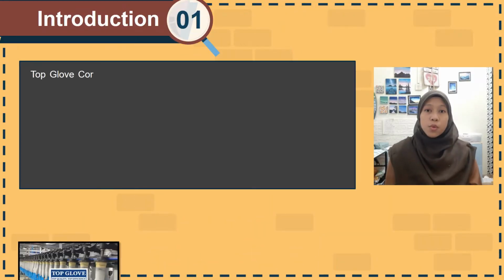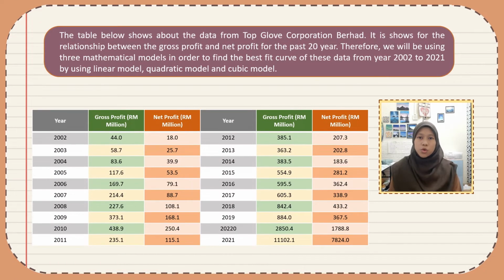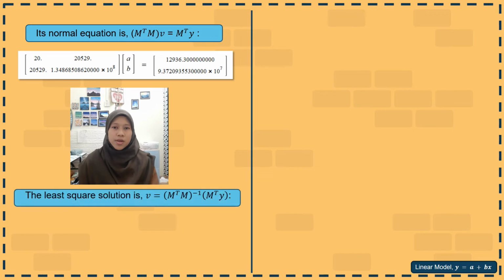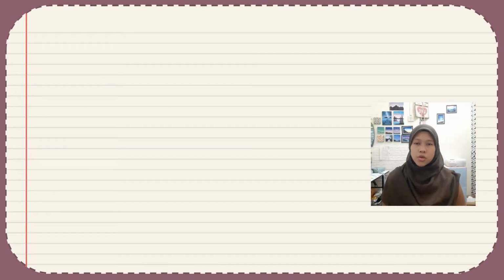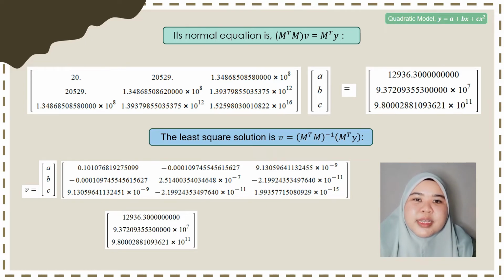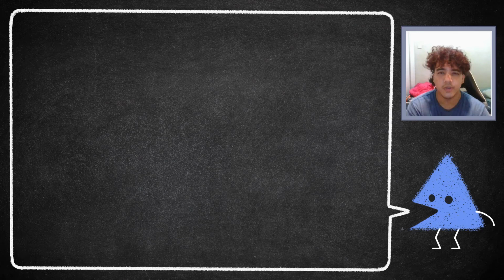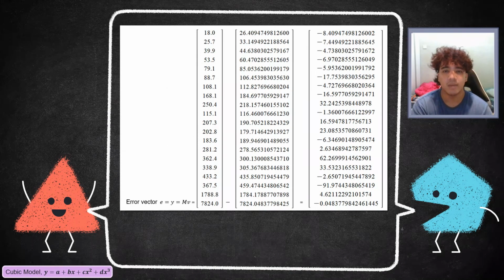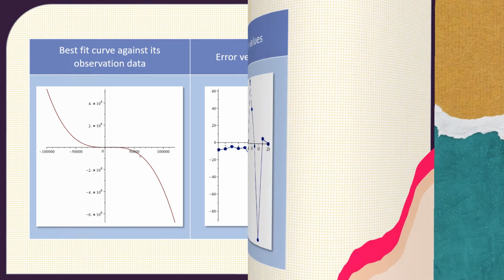MAT523 GROUP PROJECT MAPLE LAB